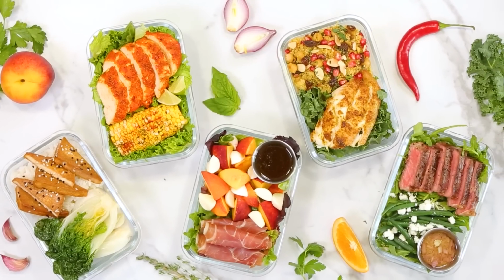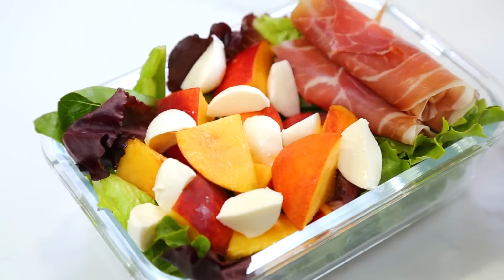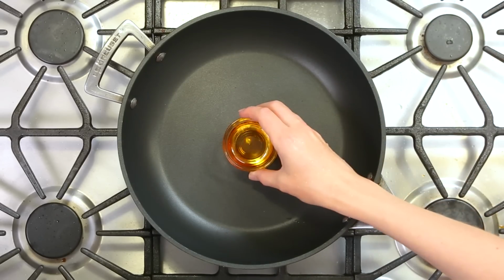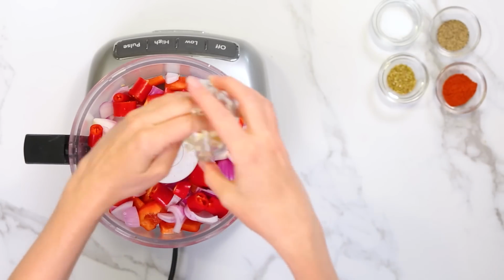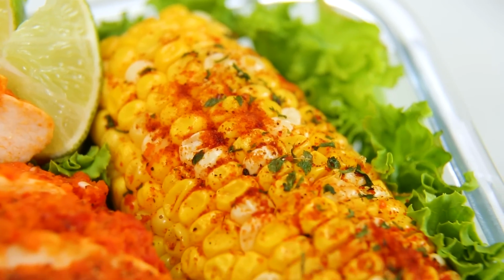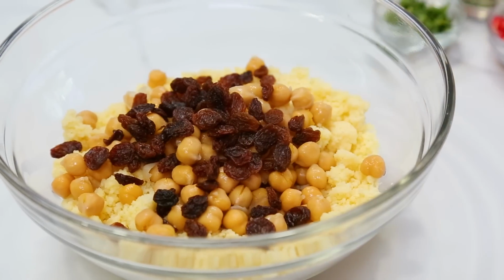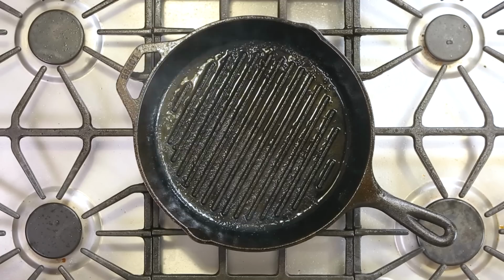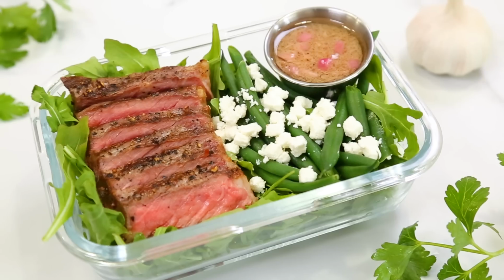Week 5 | 5 Healthy Back-To-School Meal Prep Boxes!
eBook Bundle | All three Meal Prep Made Easy eBooks for only $12.99

Meal Prep Essentials

Peach & Prosciutto Salad

Salad
2 cups mixed greens
1 cup chopped peaches
3-6 prosciutto slices
1/4 cup diced fresh mozzarella

Balsamic Vinaigrette
1 Tbsp olive oil
1 Tbsp balsamic vinegar
1 tsp honey
1 tsp Dijon mustard
Salt & freshly ground black pepper

Whisk together all of the ingredients in a small bowl. Arrange the mixed greens in a container & top with the peaches, bocconcini cheese, & sliced prosciutto. Add a small container of dressing to the dish & dress just before enjoying.

Sesame Tofu with Sauteed Bok Choy

Sesame Tofu
2 Tbsps soy sauce
1 tsp rice vinegar
1 tsp honey
2 tsps sesame oil
1 cup sliced extra firm tofu
Sesame seeds for garnish

In a small bowl, whisk together the soy sauce, rice vinegar & honey. Set it aside.

Heat the oil in a skillet over medium-high heat. Add the tofu & cook until it is golden on both sides, about 3 minutes per side. Add the sauce to the tofu & cook until the sauce reduces slightly. Garnish with sesame seeds.

Sautéed Bok Choy
1 tsp sesame seeds
1 tsp freshly grated garlic
1/2 tsp freshly grated ginger
2 cups bok choy, sliced in half lengthwise
2-3 Tbsp water

Heat the oil in a skillet over medium heat. Add the garlic & ginger & cook until they are fragrant, about 30 seconds. Add the bok choy & water. Cook until the bok choy begins to wilt, 1 to 2 minutes. Remove from the heat & season with salt & pepper to taste.

Sides
3/4 cup cooked rice

Piri Piri Chicken & Corn

Piri-Piri Sauce
1 red pepper, roughly chopped
1/2 cup red onion, roughly chopped
2 red chilis, roughly chopped
1 garlic clove
1 lemon, zest & juice
3 Tbsps olive oil
1 tsp smoked paprika
1 tsp dried oregano
2-3 Tbsps olive oil (optional)

Add the red pepper, red onion, garlic, chilis, lemon, oil, smoked paprika, oregano, salt & pepper to a food processor & blend until smooth. If the mixture is a little too thick, slowly drizzle in some olive oil, one Tbsp at a time until the sauce is smooth.

Piri-Piri Chicken
1 (4-ounce) boneless skinless chicken breast
1/4 cup piri-piri sauce

Preheat the oven to 425ºF.

Place the chicken on a parchment-lined baking sheet & brush with the sauce. Bake until the chicken is cooked to an internal temperature of 165ºF, 20 to 25 minutes.

Spiced Corn On The Cob
1 husked corn on the cob, halved
1 Tbsp melted butter
1/4 tsp smoked paprika
1/4 tsp dried parsley
1/4 tsp lemon zest
1 tsp lemon juice
1/8 tsp cayenne (optional)

Brush the corn with the melted butter & season with the remaining ingredients. Place the corn onto a baking sheet & bake until the corn is cooked through, about 15 minutes.

Sides
2 cups chopped green leaf lettuce
Lime wedges

Moroccan Couscous with Tilapia

Moroccan Seasoning
1 tsp ground ginger
1 tsp ground coriander
1/2 tsp ground turmeric
1/2 tsp salt
1/2 tsp freshly ground black pepper
1/4 tsp ground cinnamon
1/4 tsp ground allspice

Combine all of the ingredients together & set them aside.

Moroccan Couscous Salad
1 cup cooked couscous
1/4 cup canned chickpeas, drained & rinsed
1/4 cup pomegranate arils
2 Tbsps raisins
2 Tbsps sliced almonds
1 Tbsp chopped parsley
1 Tbsp chopped mint
1/2 tsp moroccan seasoning
1/2 navel orange, juiced

In a large bowl toss all of the ingredients together.

Baked Tilapia
1 (4-ounce) tilapia fillet
1/2 tsp Moroccan seasoning

Preheat the oven to 375ºF.

Place the tilapia onto a parchment-lined baking sheet. Sprinkle with the Moroccan seasoning. Bake until the fish is cooked through, 10 to 12 minutes.

Sides
1 cup finely chopped kale

Steak & Green Bean Salad

2 tsps oil
1 (4-ounce) striploin steak

Heat the oil in a skillet or grill pan over high heat. Season the steak with salt & pepper on both sides. Add the steak to the pan & cook until it reaches your desired doneness.

Salad
2 cups arugula
1 cup steamed green beans
2 Tbsps crumbled goat cheese

Arrange the salad in a serving dish or container. Top with the steak & add a small container of dressing on the side.

Red Wine Vinaigrette
2 Tbsps olive oil
2 Tbsps red wine vinegar
1 tsp Dijon mustard
1 tsp prepared horseradish
1 tsp minced shallot

In a small bowl whisk all of the ingredients together.